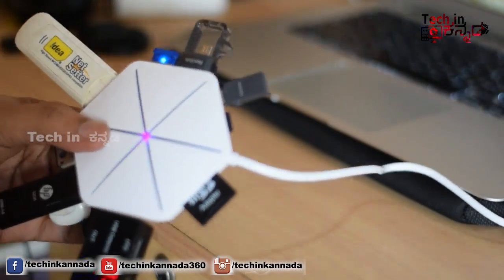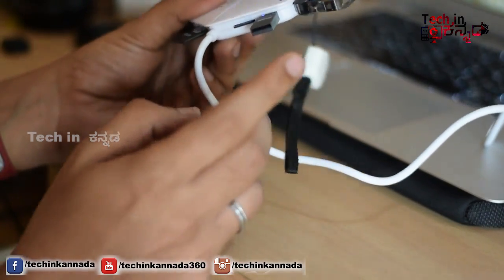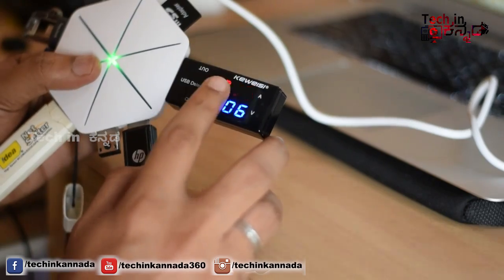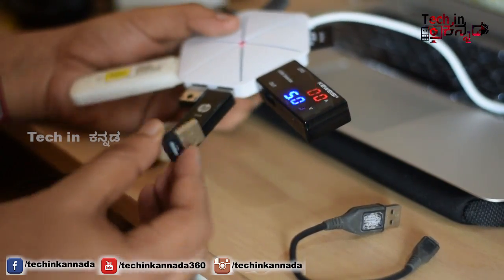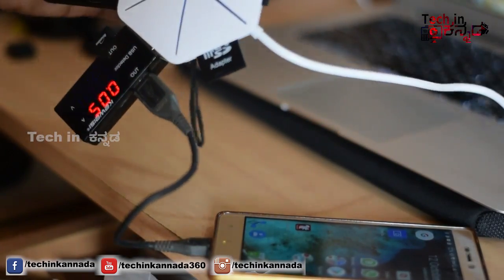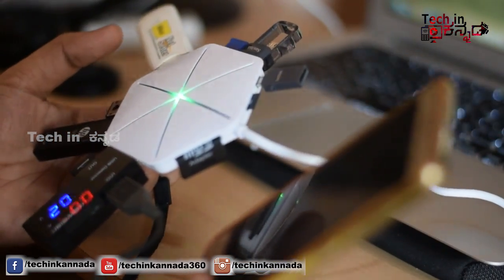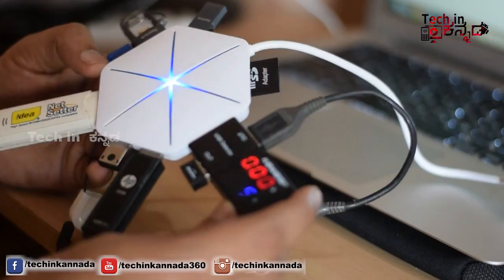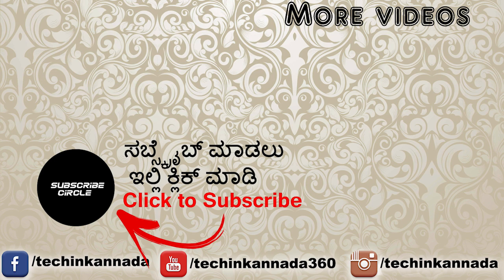ಒಂದು ಪೋರ್ಟ್ 9 ಪೆನ್‌ಡ್ರೈವ್ | 6 + 3 port USB hub | USB tester |kannada video(ಕನ್ನಡದಲ್ಲಿ)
ಒಂದು ಪೋರ್ಟ್ 9 ಪೆನ್‌ಡ್ರೈವ್  | 6 + 3 port  USB hub | USB tester |kannada video(ಕನ್ನಡದಲ್ಲಿ)kannada tech videos